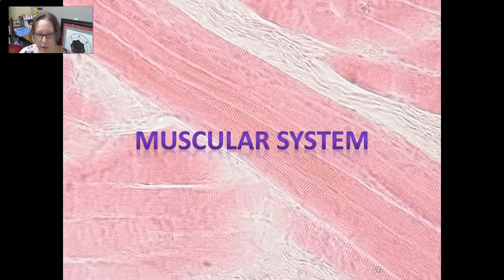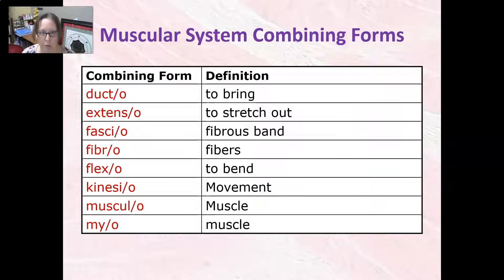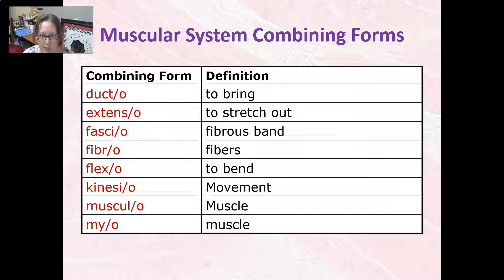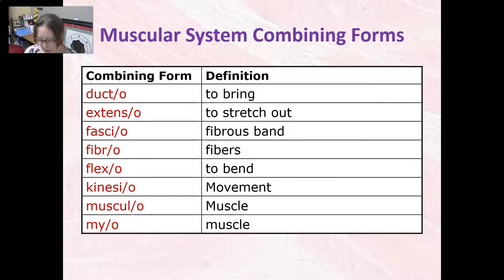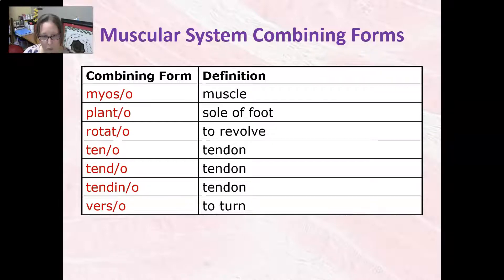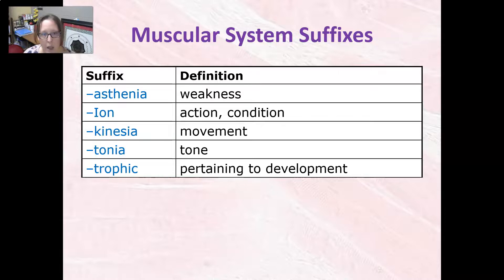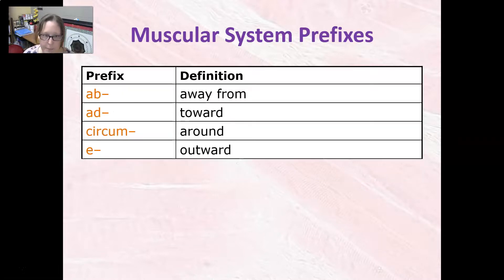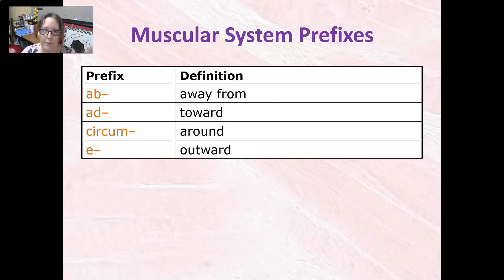Medical Terminology Word Parts of the Muscular System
the combination forms, suffixes, and prefixes of the muscular system